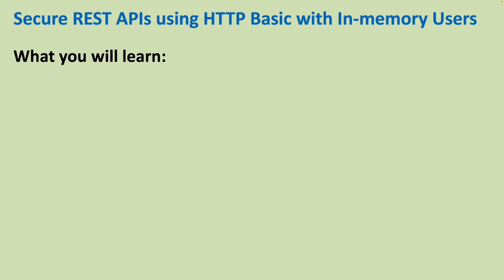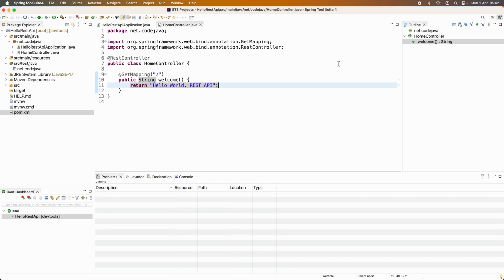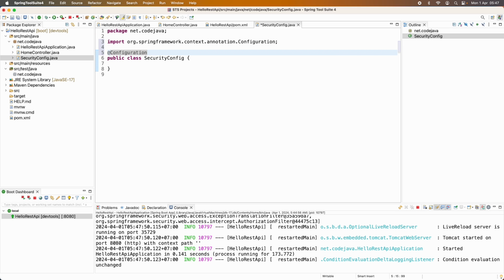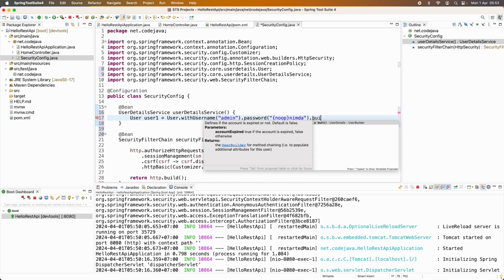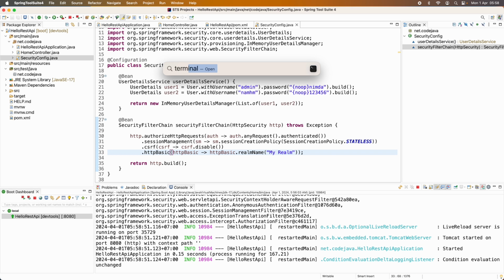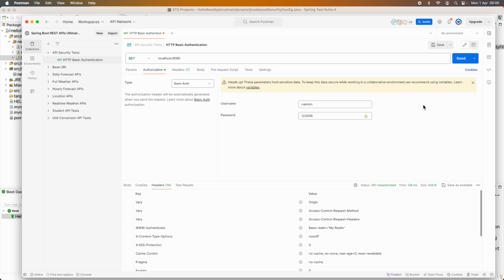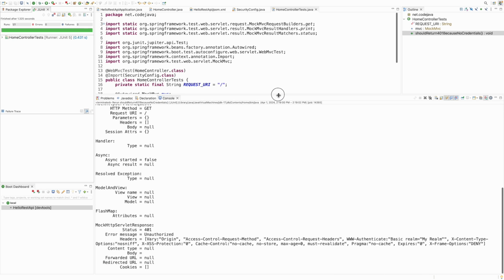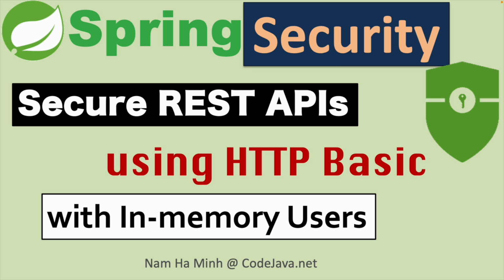Spring Security - Secure REST APIs with HTTP Basic and In-memory Users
In this video, I'd love to share with you guys how to secure REST APIs with HTTP Basic authentication and users in memory, so after watching this video you can apply the code examples to protect your APIs using HTTP Basic in Java Spring project that uses Spring Boot and Spring Security.

In detailed, here's what you will learn:
- Understand HTTP Basic authentication
- Use Spring Security to secure an existing REST API with HTTP Basic authentication, and the credentials are stored in memory with plain-text passwords
- Test HTTP Basic authentication with: web browser, curl, Postman and write automated unit tests with Spring Security Test